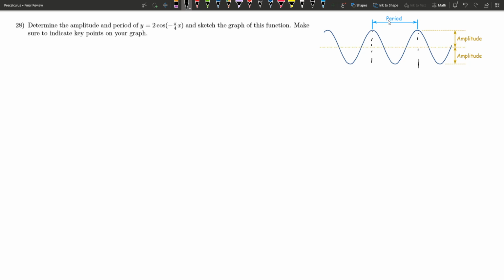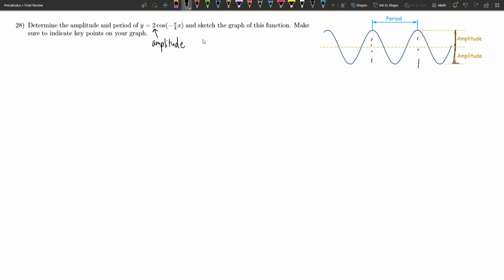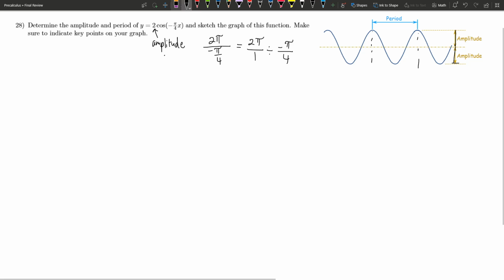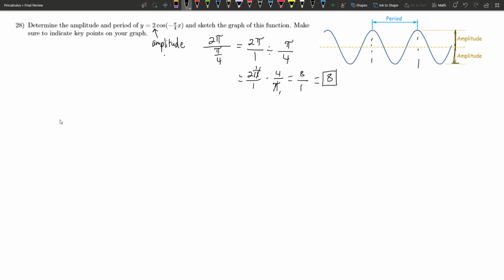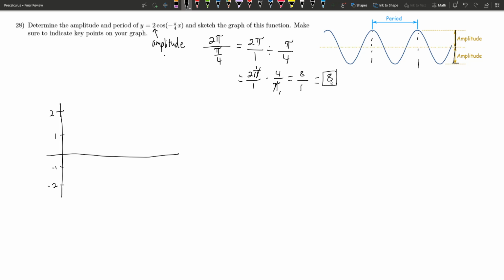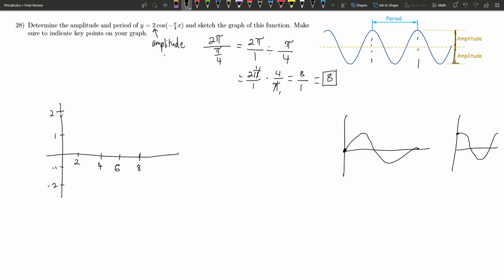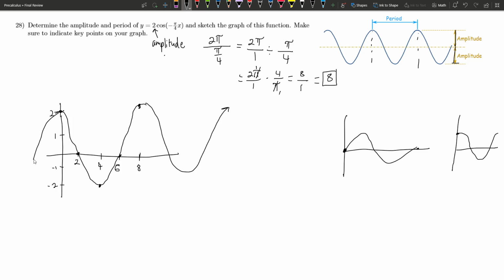28 Sketching a basic Cosine Function